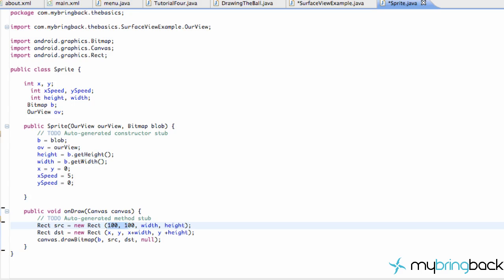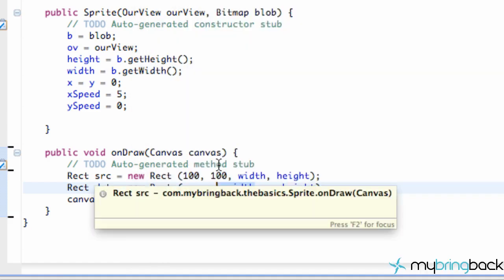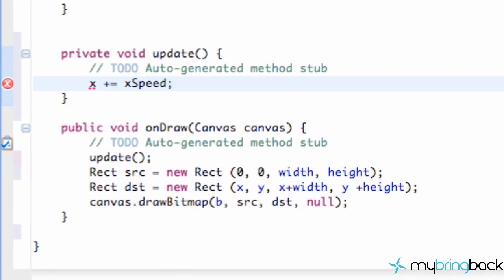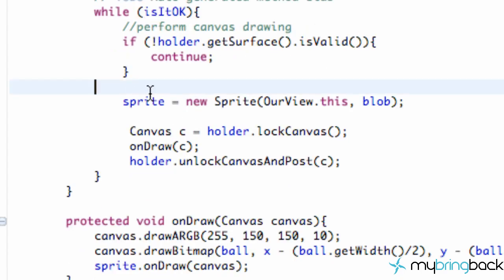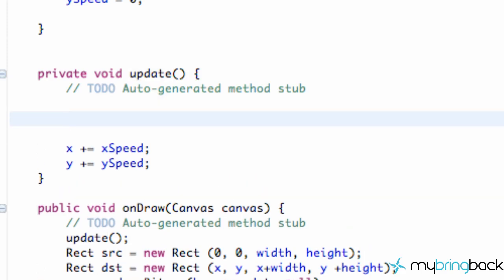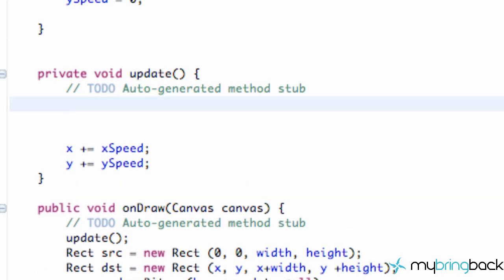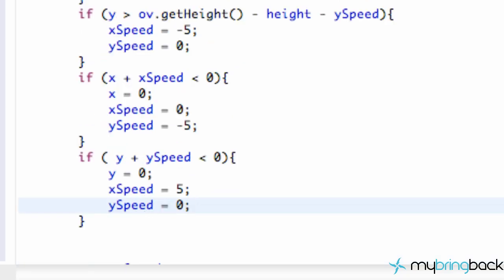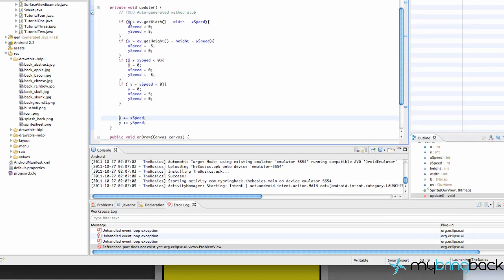Learn Android Tutorial 1.36- Creating a sprite update method for animation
This Android tutorial will talk about a common sprite method that handles the animation, or the path of the sprite called update.  The update will allow the bitmap to change directions, move in circle, or pretty much anything else you want it to do.